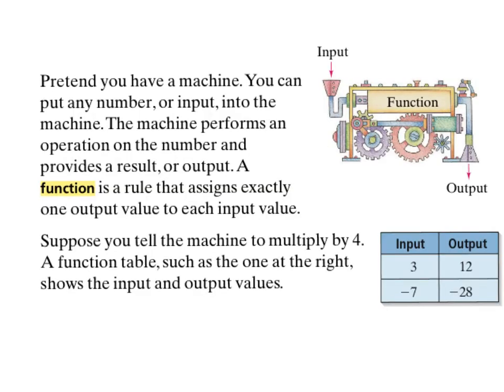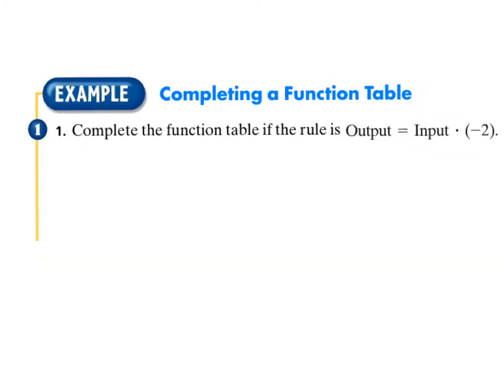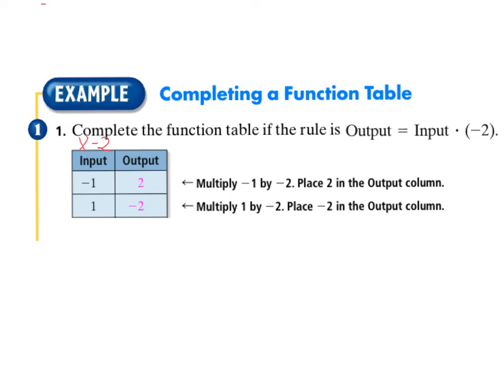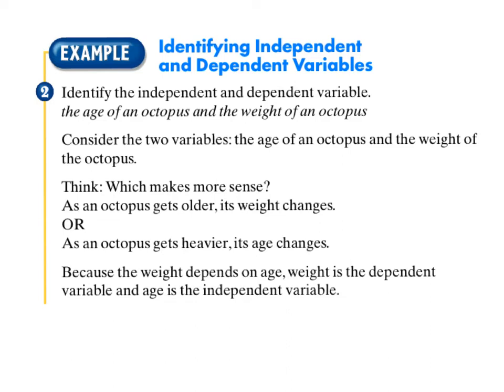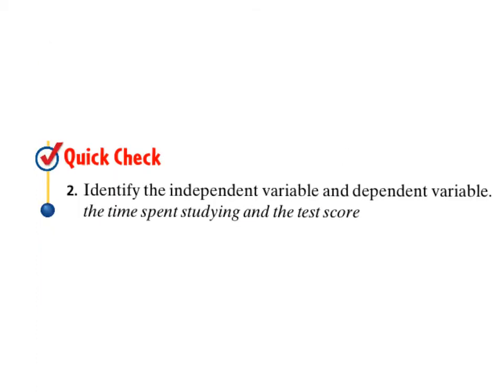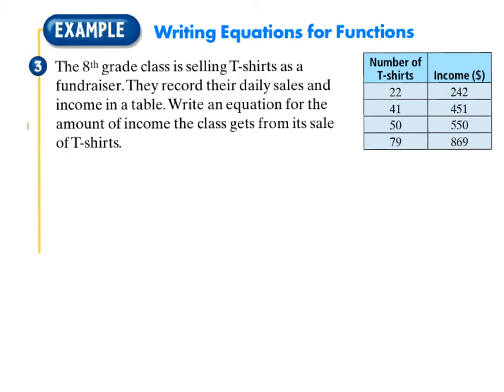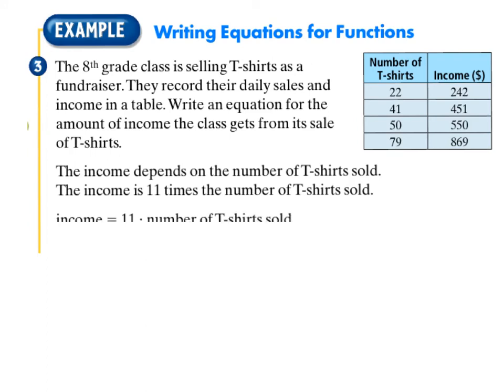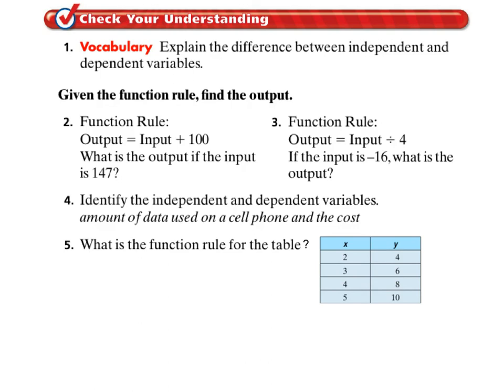6C2 7-3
6C2 7-3 - Functions